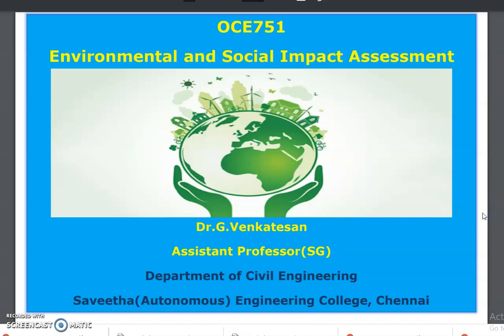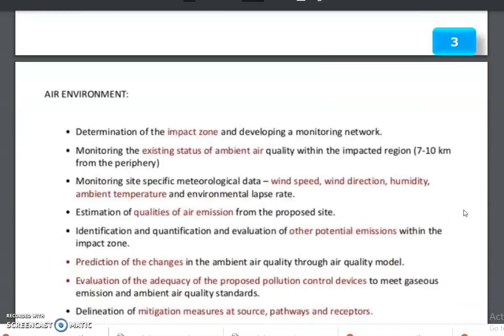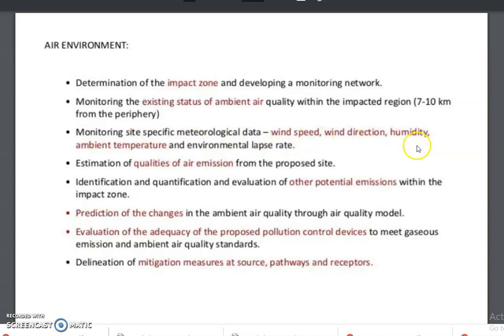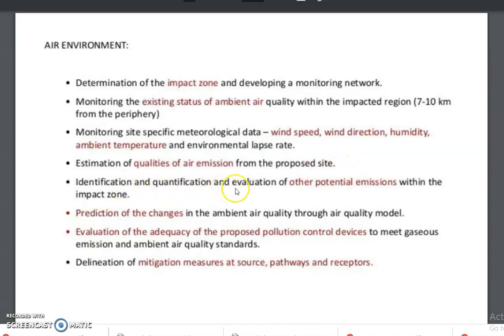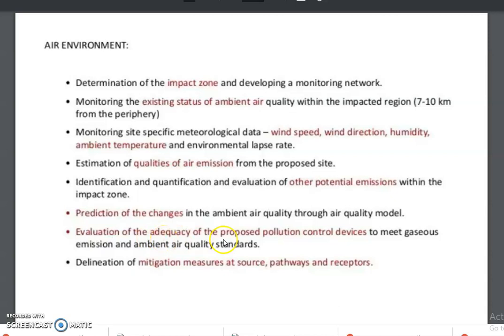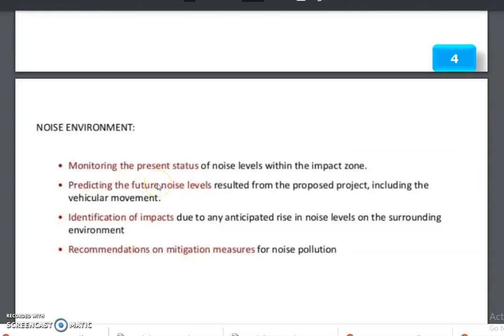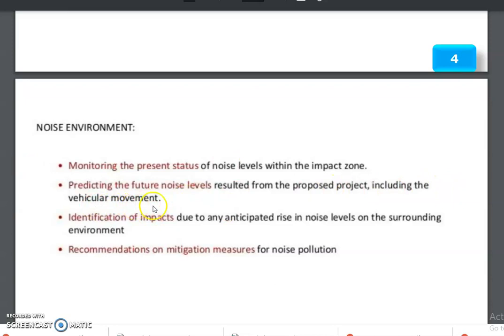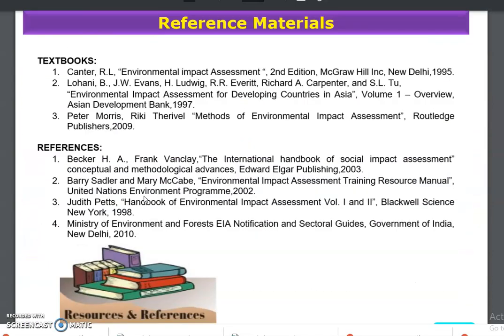13 Prediction and Assessment of Impact on Air and noise